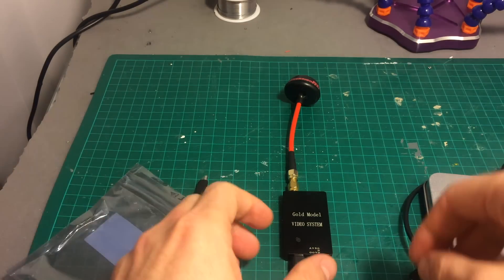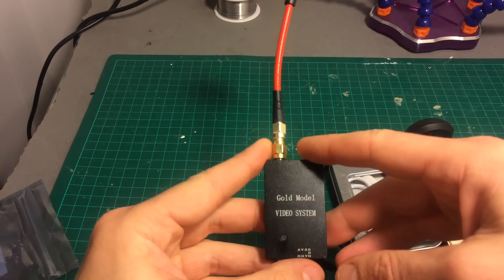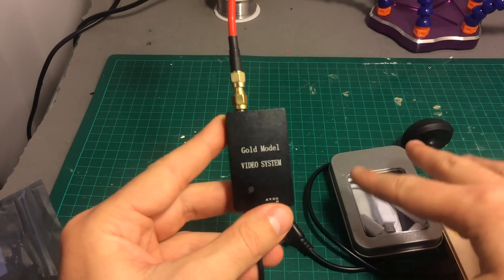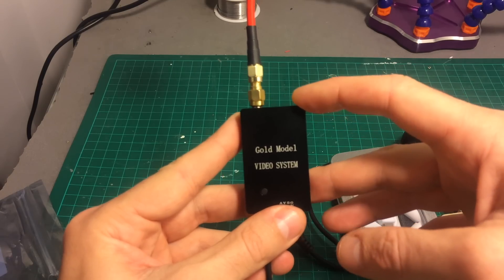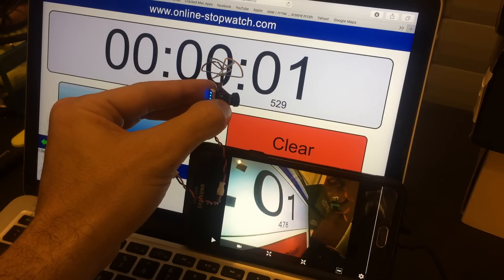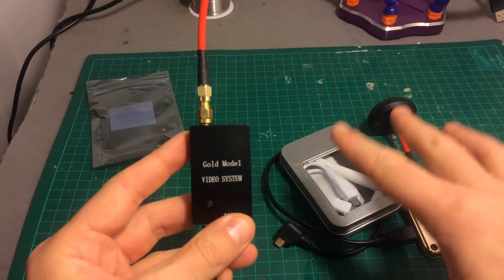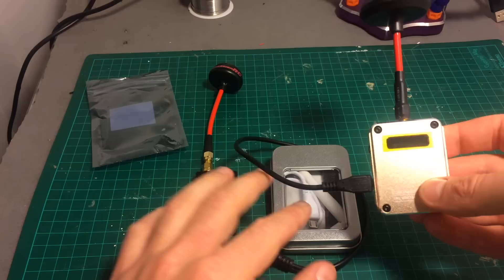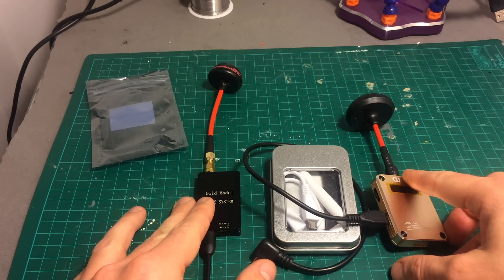USB OTG to FPV Comparison - part 4 of 5